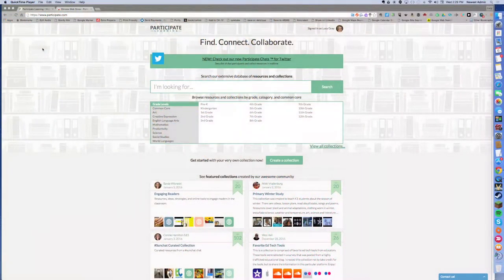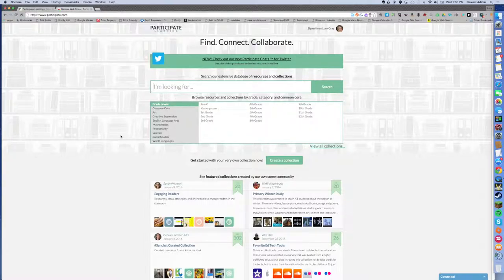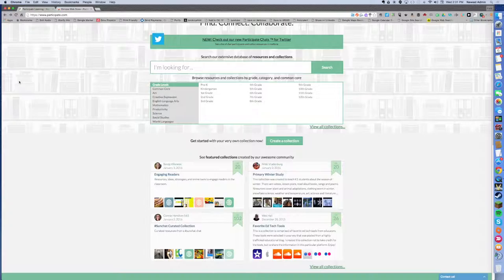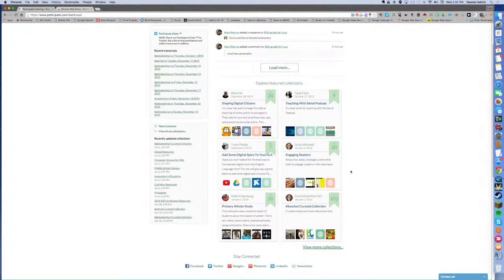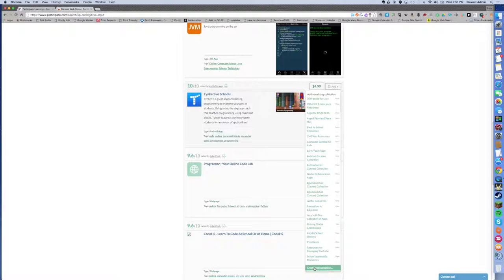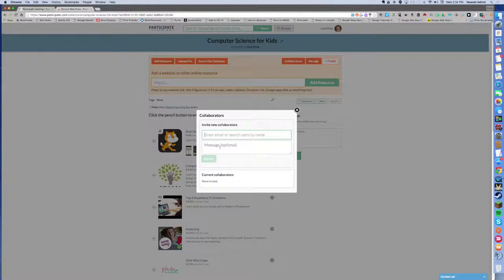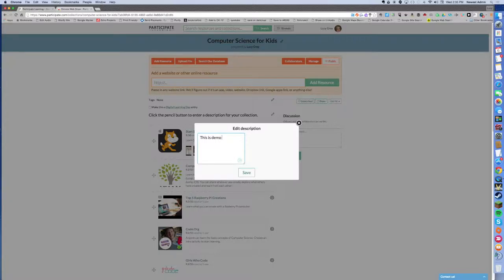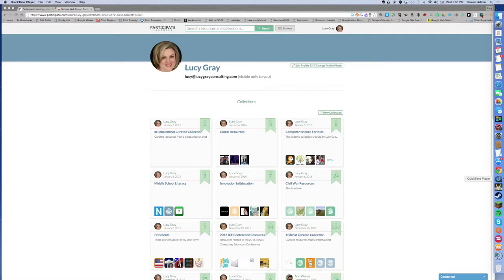Creating Collections in Participate Learning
Visit participate.com and learn how to curate and organize educational materials. Also, try out their new Participate Chats for Twitter. This is a very unique tool for getting the most out of Twitter Chats!